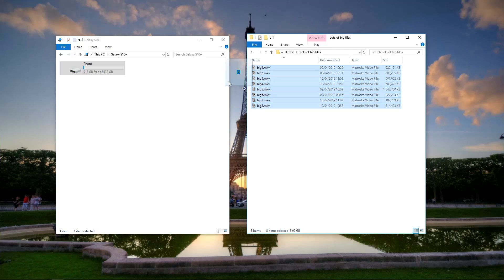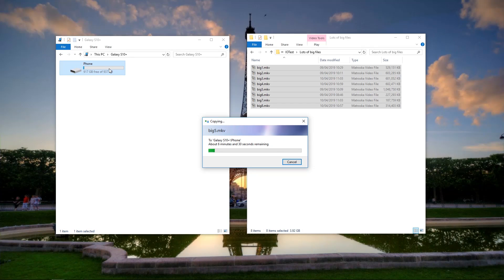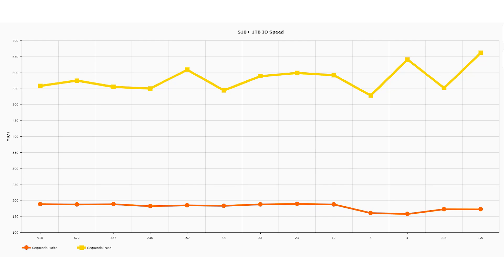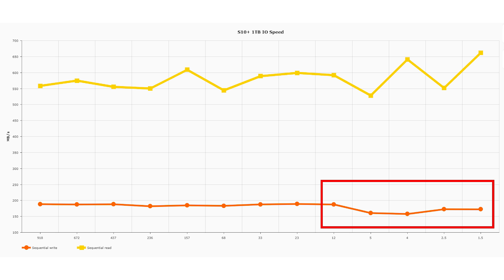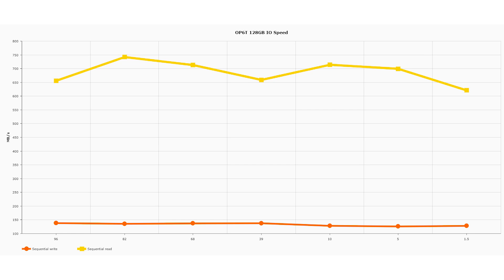Does Your Phone Really Get Slower When its Storage is Full?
There is a concern that smartphones get slower when the internal storage is getting close to full. To test this theory I used the 1TB version of the Samsung Galaxy S10+ and monitored it's read/write speeds with different amounts of free space available. Here is what I found out!